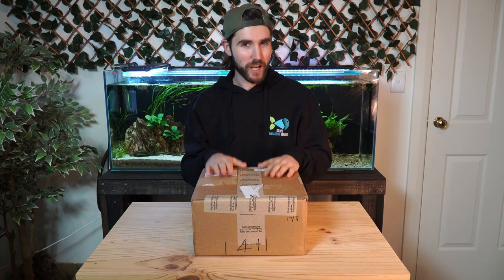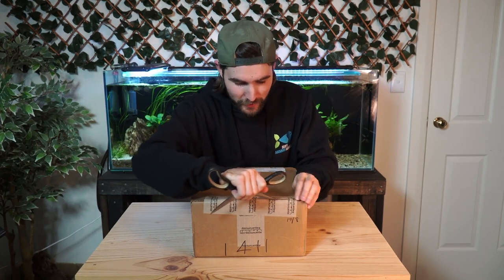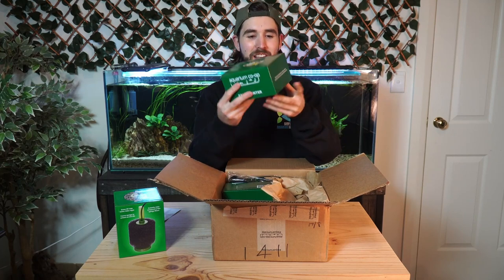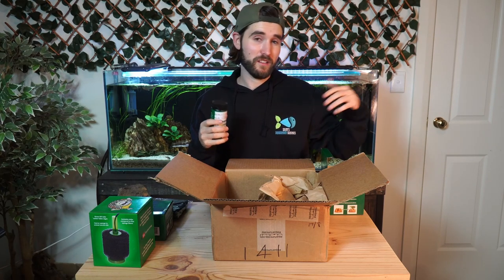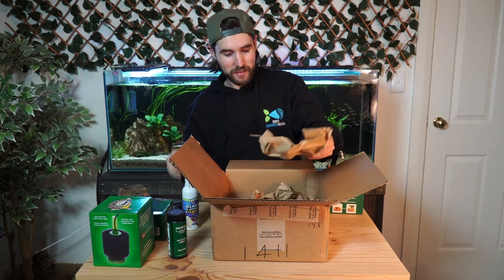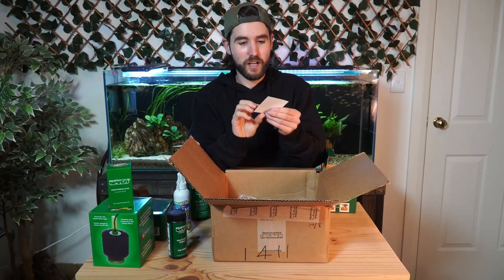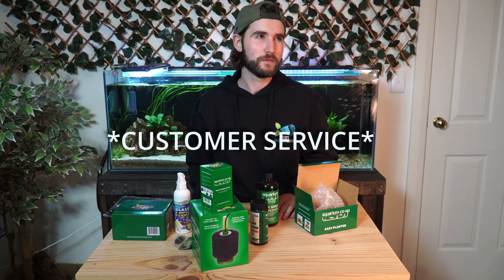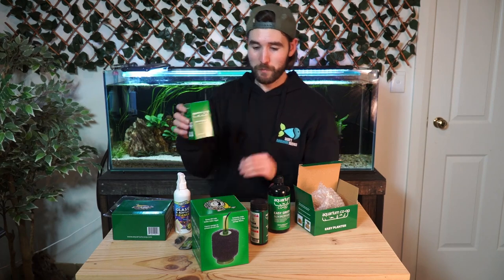Aquarium Co-op Australian Unboxing!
After 3 years of learning from Cory and the team at Aquarium Co-op through their YouTube channel and forum, shipping from America is finally underway! Join me as I excitedly unbox some pretty cool aquarium products!